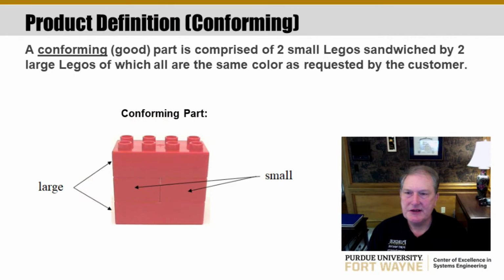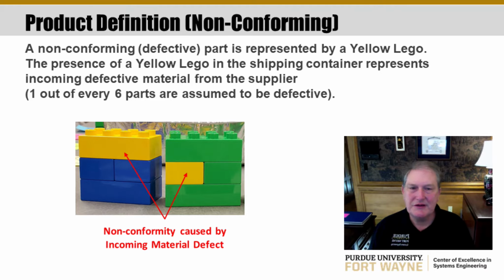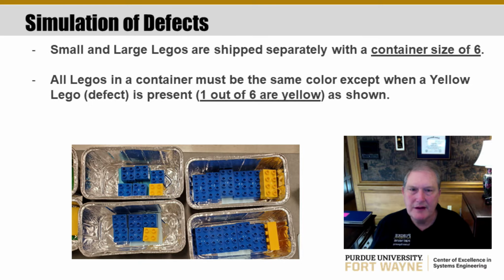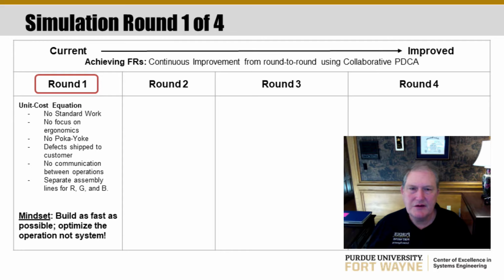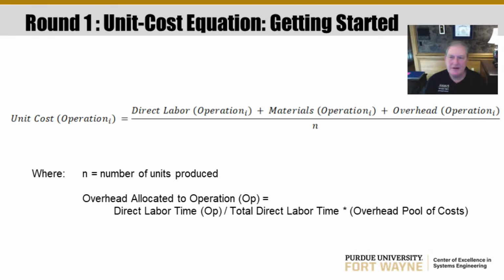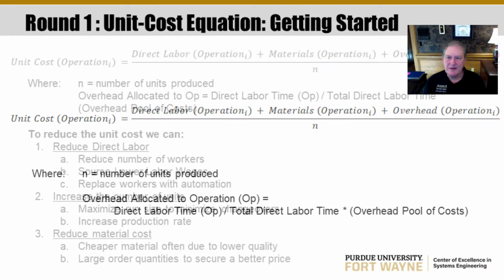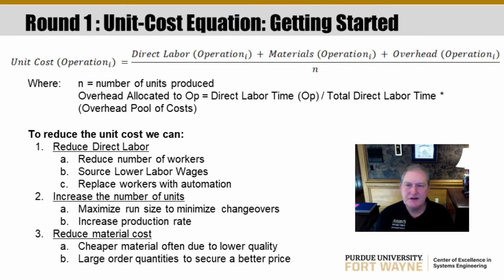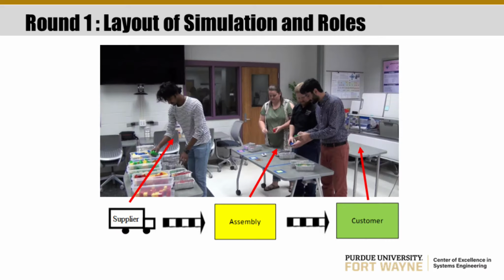Physical Model Round 1 - Negative Impact of Unit Cost Equation on System Design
Round 1 begins with a focus on the negative consequences of applying the Unit-Cost Equation. There are 4 participants in the simulation, each with a specific role. The simulation represents an 8-hour production shift in 3 minutes and 12 seconds in which simple Lego products are produced. The customer wants 8 red, 8 green, and 8 blue Lego products by the end of the shift. The goal of this model is to observe the impact of the unit cost equation regarding production quantity and quality.